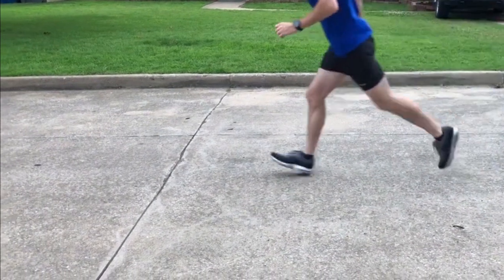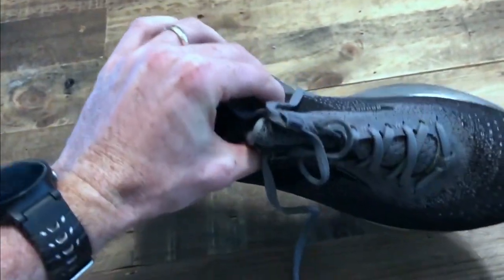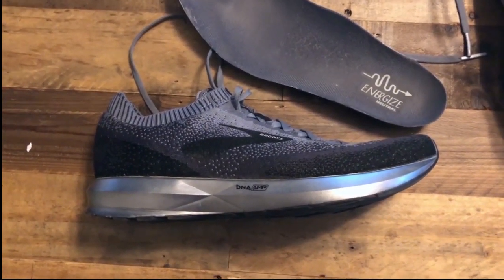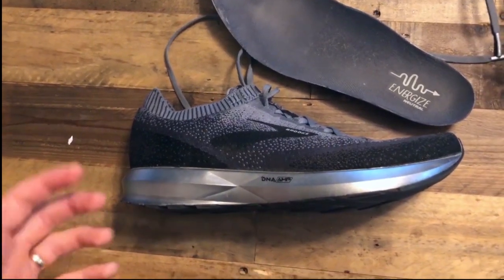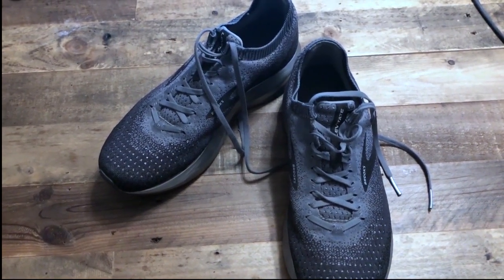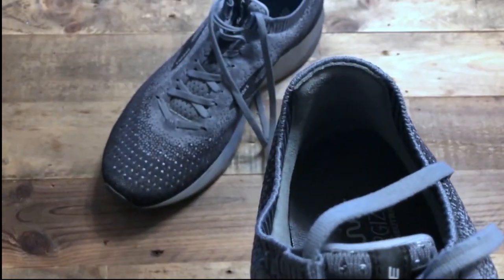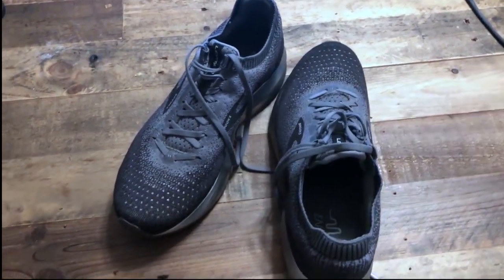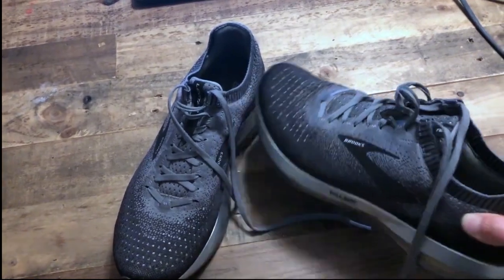Brooks Levitate 2 test & review - High energy return road running shoe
Find all reviews of the Brooks Levitate 2 in one place with the hottest deals from +50 retailers.

Brooks’ second edition of the Levitate seeks to be a neutral, high energy road running shoe. The shoe features an 8mm drop and weighs in at 11.2 ounces. New features include an Achilles guard, heel collar wrap, and crystal rubber outsole.

Day in, day out, my Levitate 2 pretty much stood up to the challenge for whatever run I had during my training schedule.

The upper is one of the high points of the Brooks Levitate 2. Extremely soft and comfortable, the Flyknit upper is thick and sturdy enough to keep your foot from moving around too much.

Another nice feature of these running shoes is the hidden heel wrap and heel tab. These are very subtle features, but ones that add a lot of value.

They add extra cushion and provide stability and protection against irritation. Additionally, the tongue is nice and padded, providing an extra dimension of comfort.

The Levitate 2’s midsole makes use of DNA Amp, which is marketed as Brooks most responsive midsole. During my training runs, I felt this was a very strong selling point of the shoe.

Lastly, the outsole is designed for energy return and an efficient transition from heel to toe. Despite the weight of the shoe, I did find that it is flexible and has a pretty efficient transition.

- Chris Dixon
RunRepeat Expert